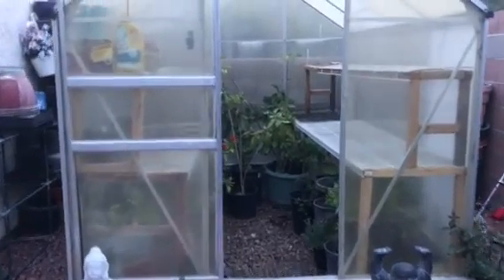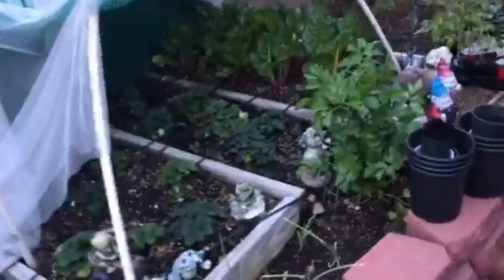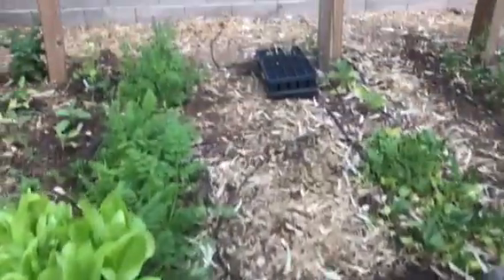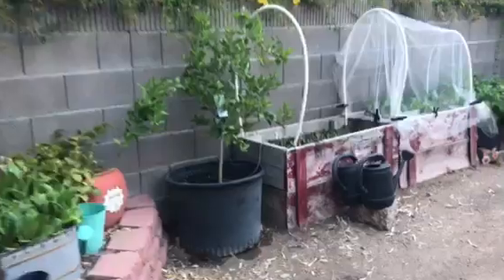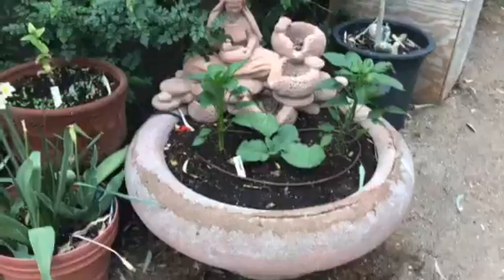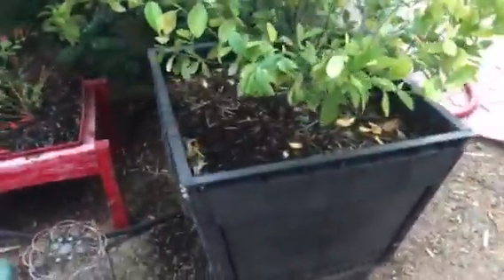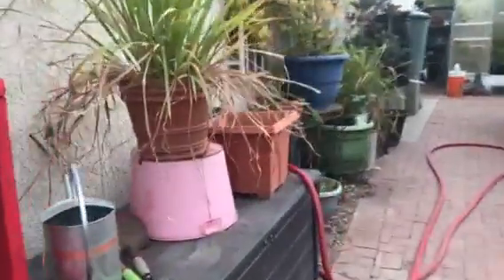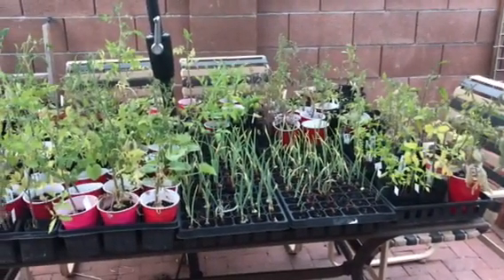April Garden Tour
Quick update. I have so much plants that I need to find room . Hahaha